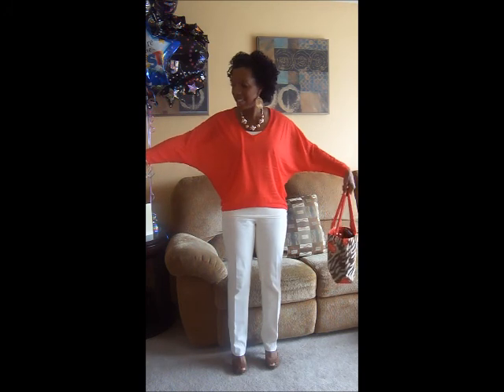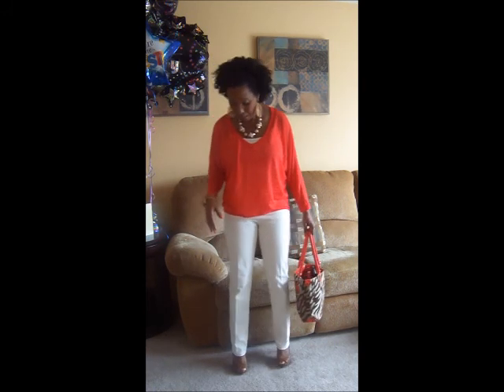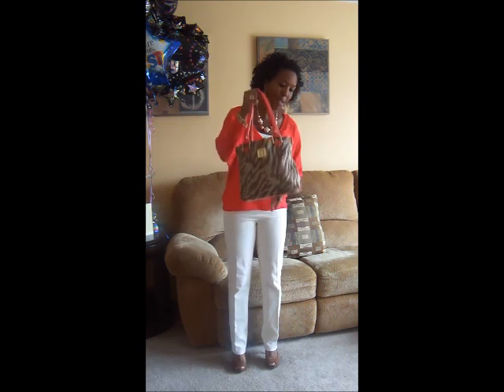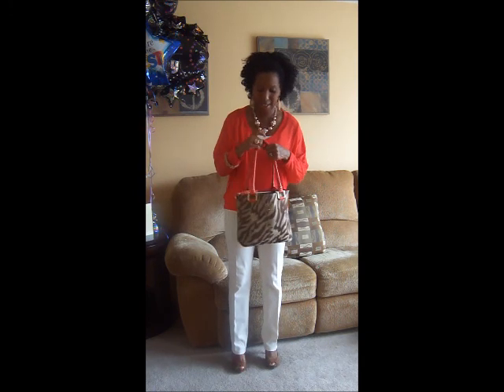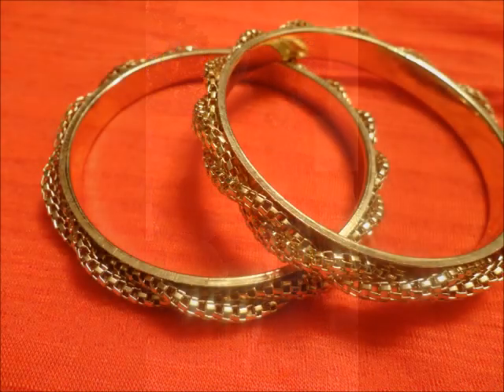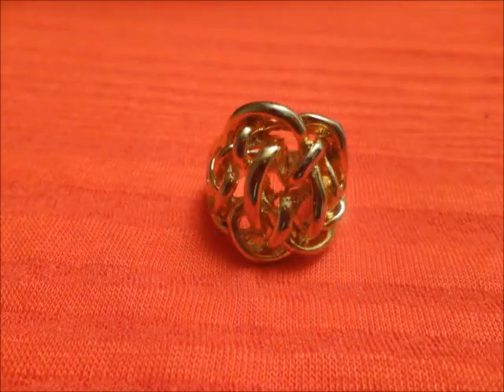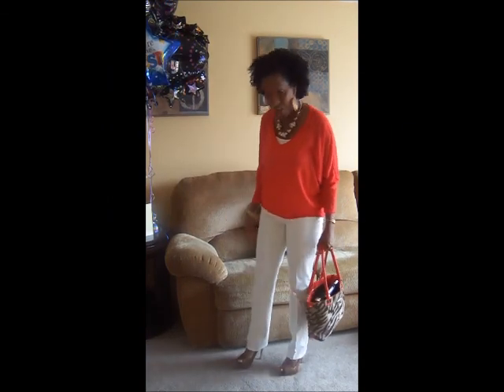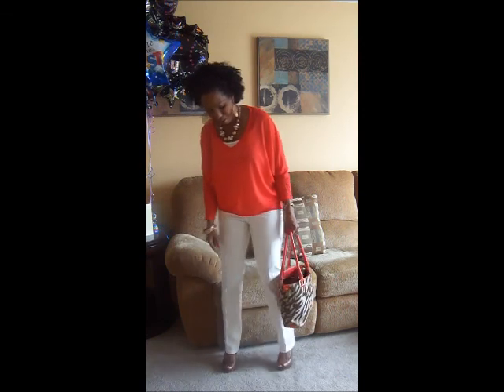OOTD #89 (Outfit Of The Day) - Corral/Cream/Brown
Thanks so much for stopping by and viewing my channel. I'd greatly appreciate it.

If you enjoy watching OOTD (Outfit Of The Day) videos as much as I do and if my style interest you, please check out my other OOTD videos listed under the "OOTD" play list on my channel (link to play list below). Have a wonderful day/evening where ever you are in the world.